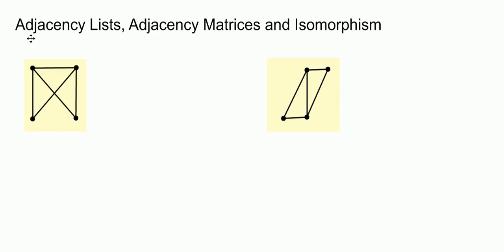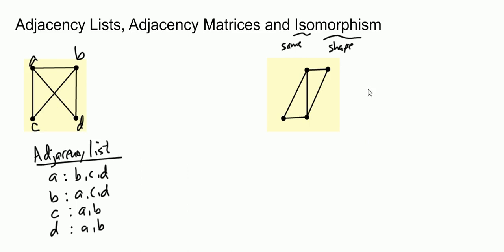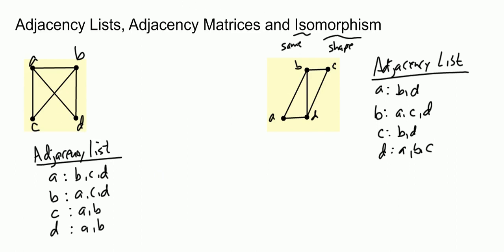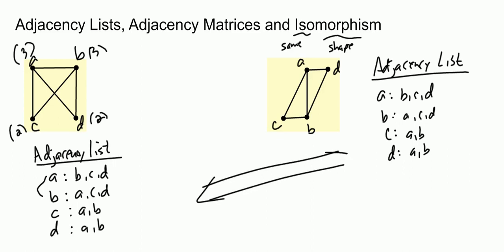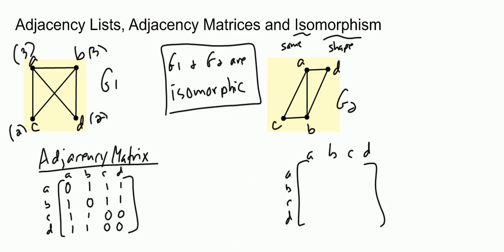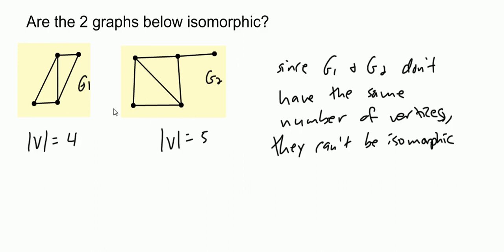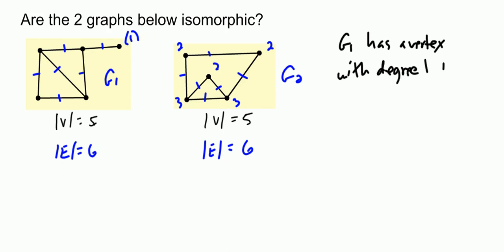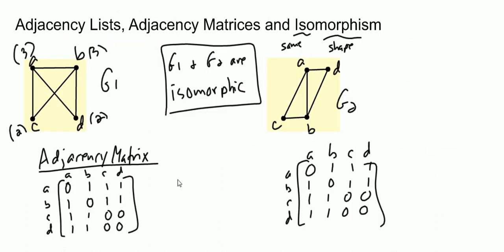Adjacency and Isomorphism